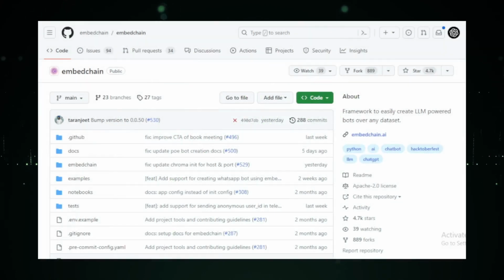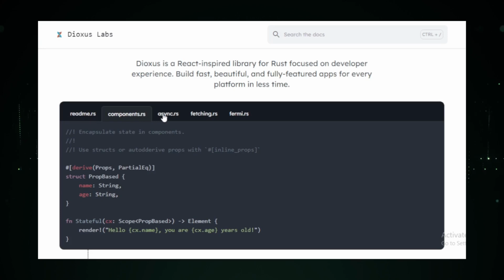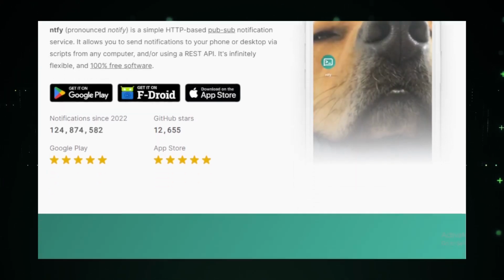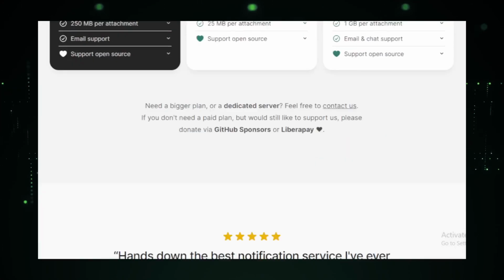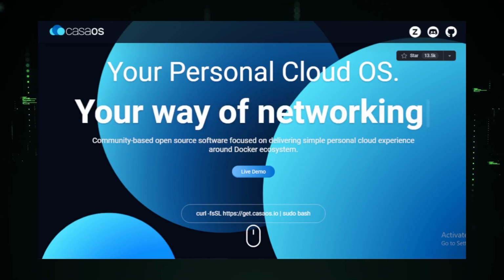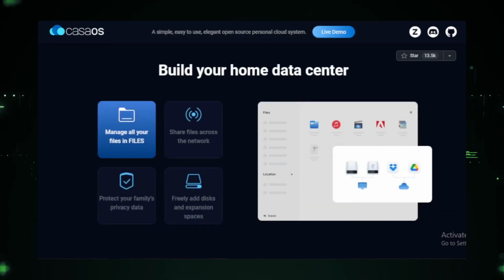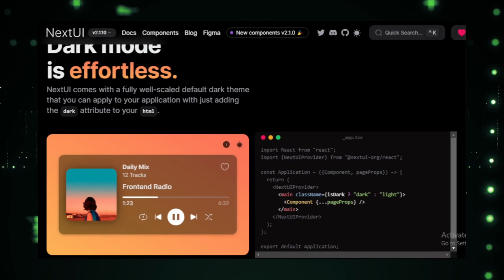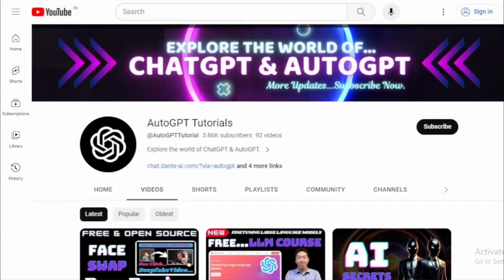Top Developer Tools & Frameworks: EmbedChain, NextUI & Beyond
"Discover the leading developer tools and frameworks of 2023 in this comprehensive guide by 'AutoGPT Tutorials'. From the versatility of Nx to the sleek design of NextUI, we cover the tools every developer should be aware of this year. Ideal for developers of all levels.